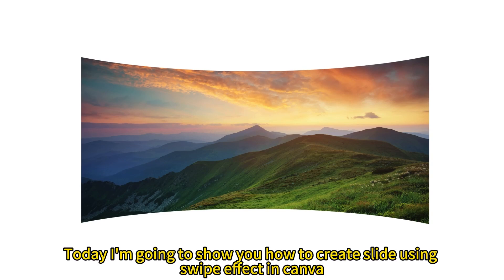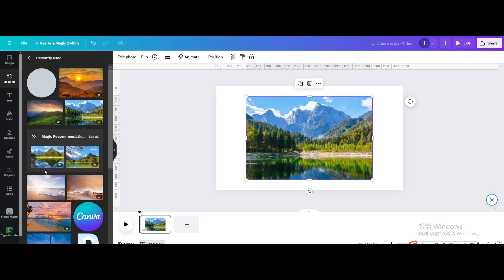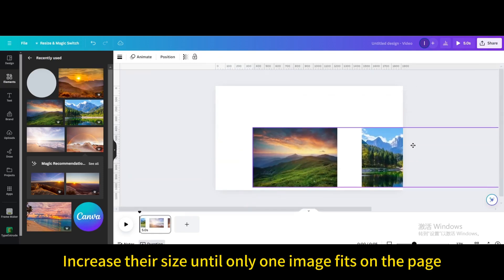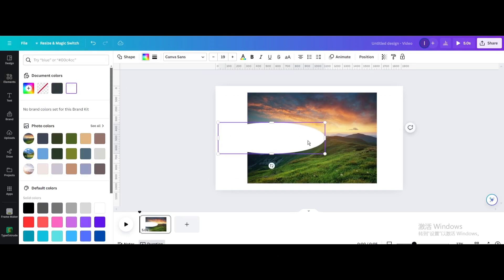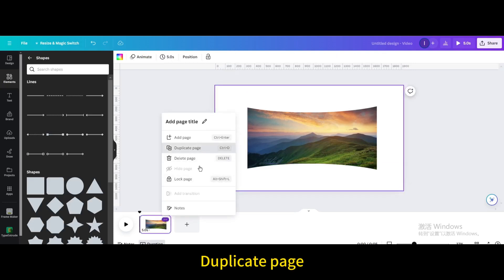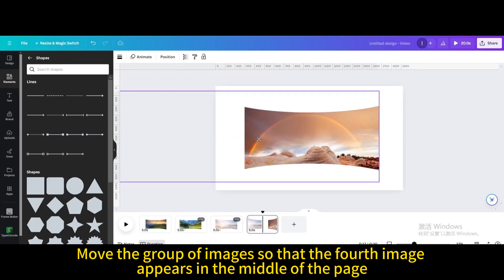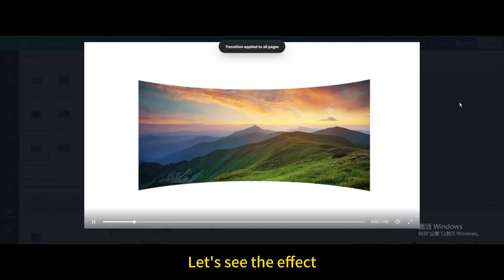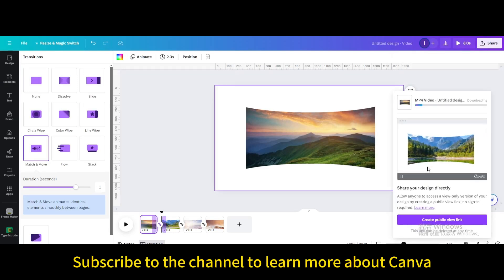How to Create Stunning Slides with Swipe Effect in Canva | Step-by-Step Tutorial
In this tutorial, learn how to create eye-catching slides with a swipe effect using Canva. Whether you're preparing a presentation, slideshow, or social media graphics, this technique will make your content more dynamic and engaging. Watch step-by-step as we guide you through the process of adding the swipe effect to your designs in Canva. Enhance your visual storytelling and impress your audience with this simple yet powerful trick!